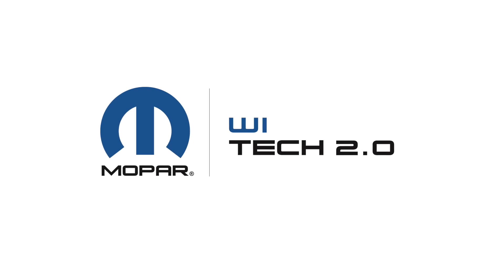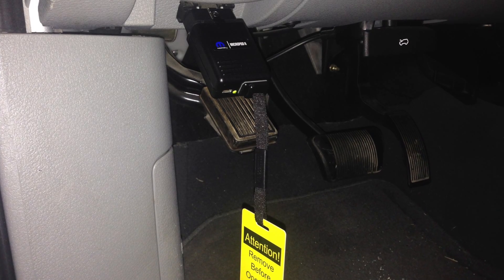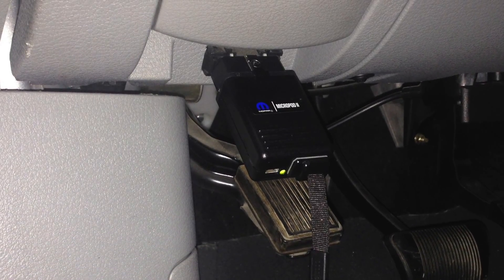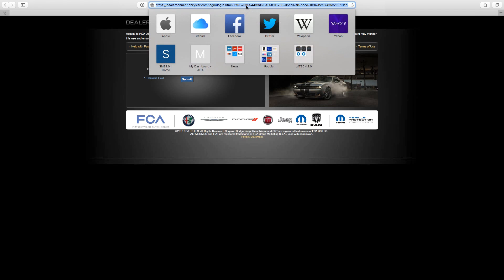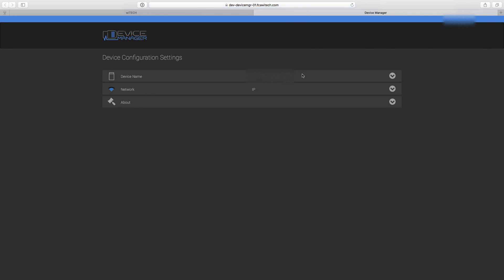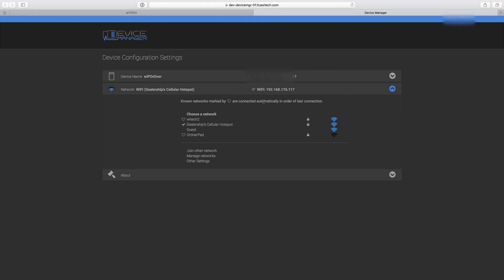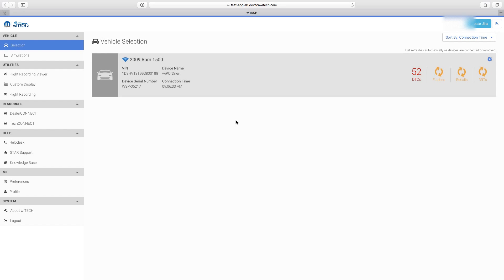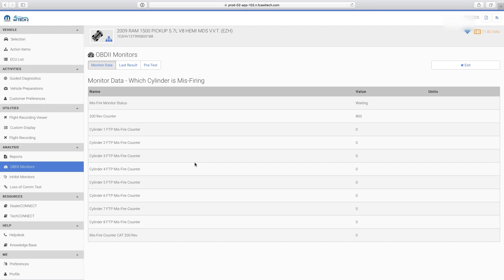wiTECH 2.0 Road Test How-to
This video covers How-to Road Test with wiTECH 2.0.